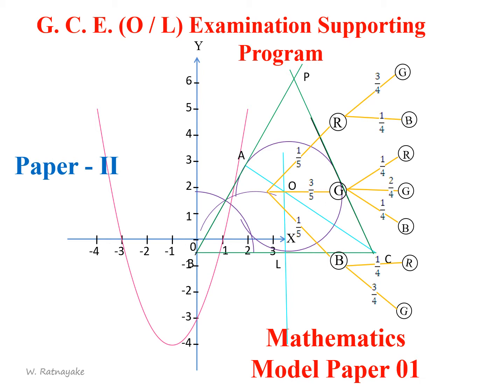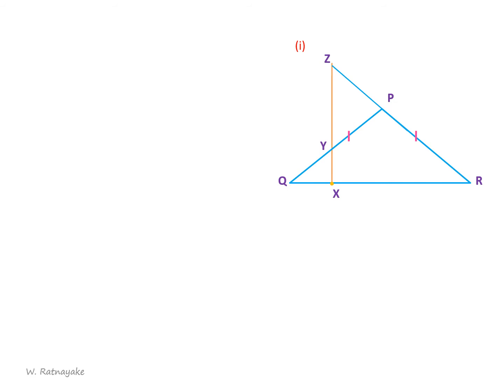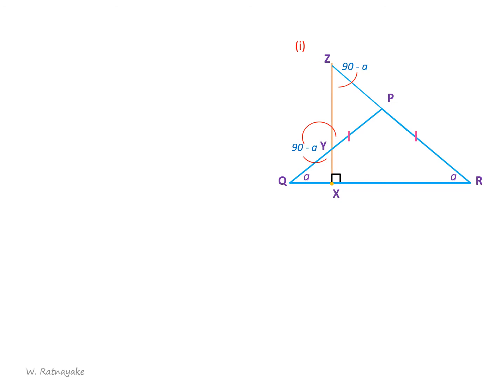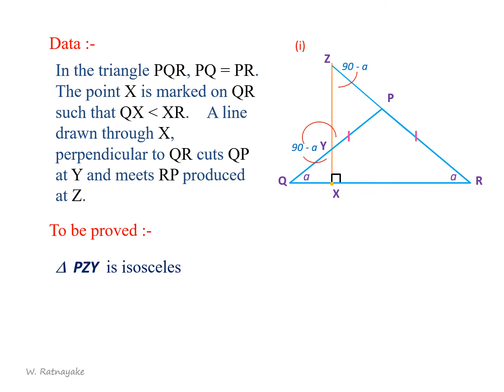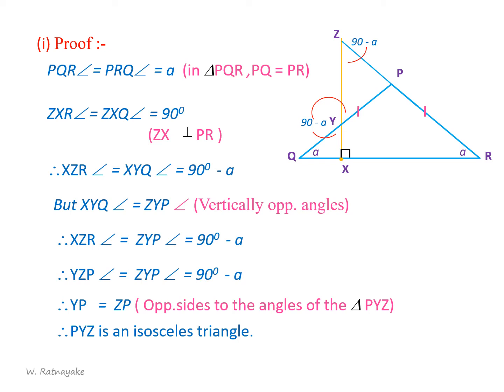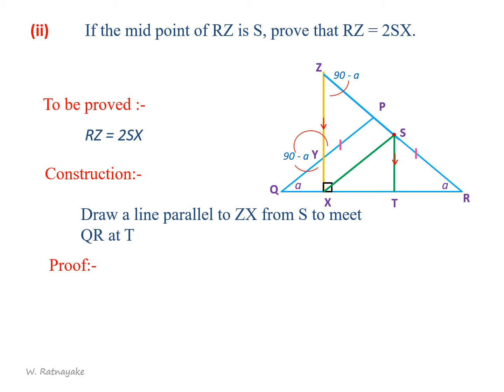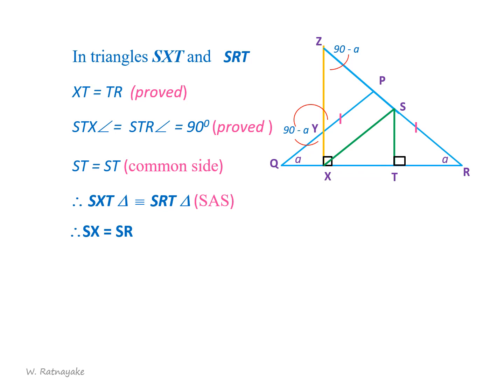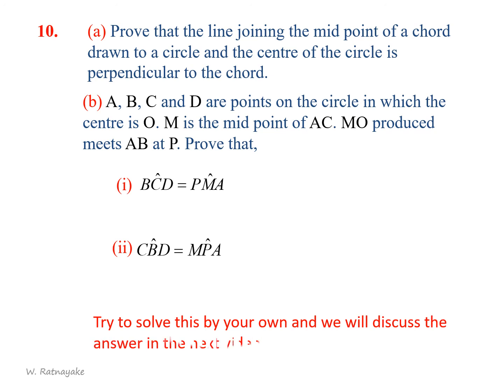GCE O/L Mathematics model Paper 01 (Part II - B) Question - 09 (English medium)